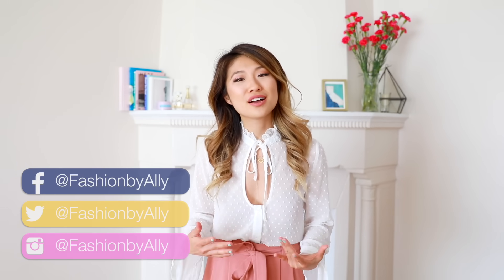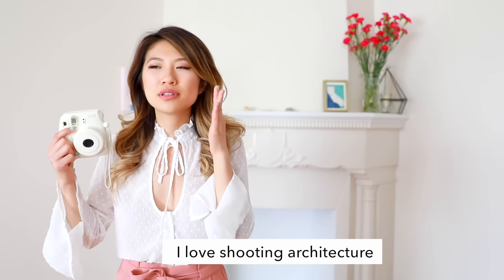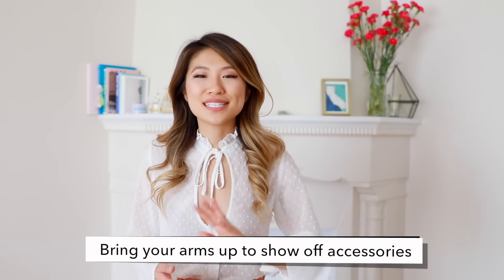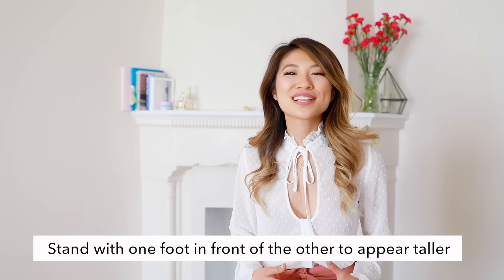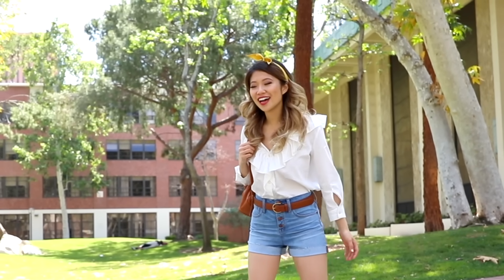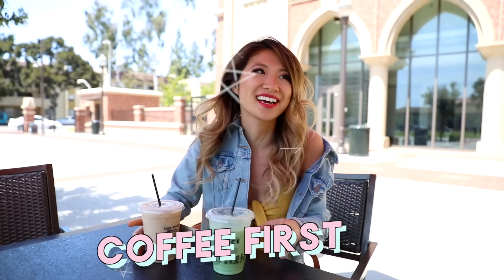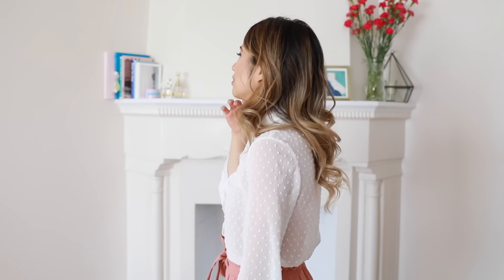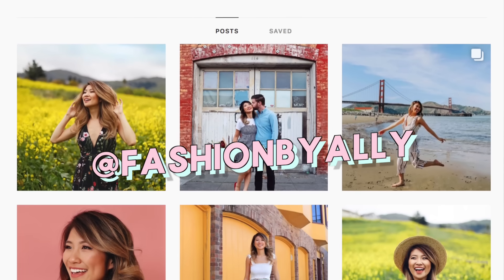How to Pose in Photos! 12 Pose Ideas Every Short Girl Must Know!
Short girl photo struggles! 12 Tricks to Posing for Instagram Pictures! How to look taller, slimmer, and more confident in photos! Follow on Instagram

Let's get to 16200 Likes to make another phone hacks video!

Shop this video:
Gold Maxi Dress
Top 12 Poses for Photography! How to look taller, leaner, and more confident in photos. Easy poses for Instagram self portraits, Weddings, Graduations, or Birthdays!

1. Stop and Stair
2. Lower Angles
3. Arms in the Air
4. Use DIY Props
5. Look Taller
6. Review and Edit
7. Keep Your Hands Busy
8. Walking Shot
9. Warm Up Shots
10. Foodies
11. Slimmer Portraits
12. Be You

My Camera Gear:
VLOG CAMERA // Sony RX100V
BODY // Canon 5D Mark IV
LENS // Canon EF 24-70mm Lens

Hi my name is Ally! Here's 12 photography hacks for posing! I also love sharing simple clothing hacks, and Pinterest DIYs. Join the FamAlly!